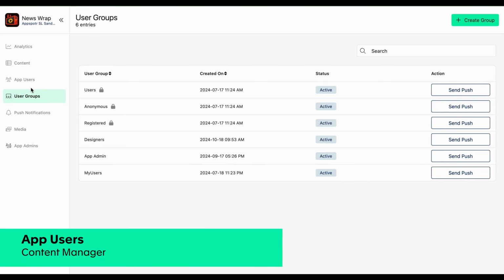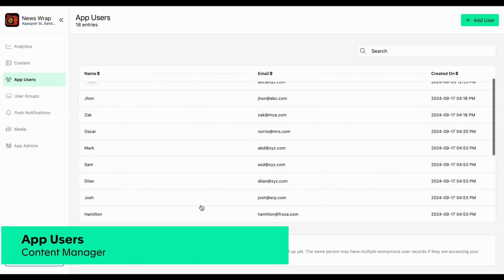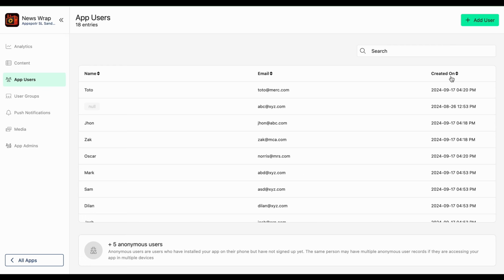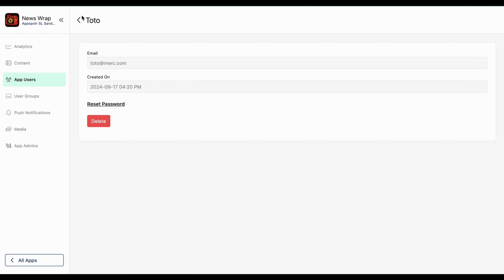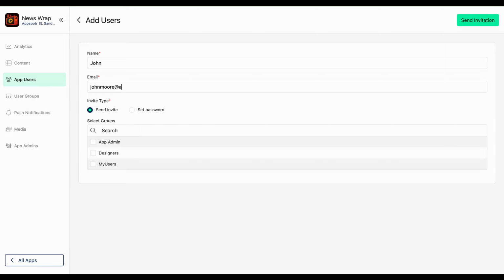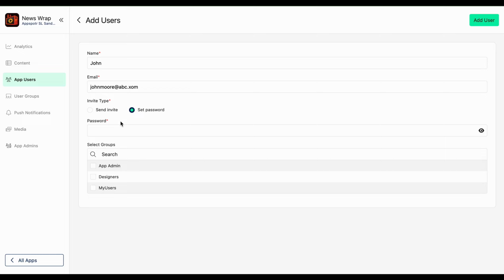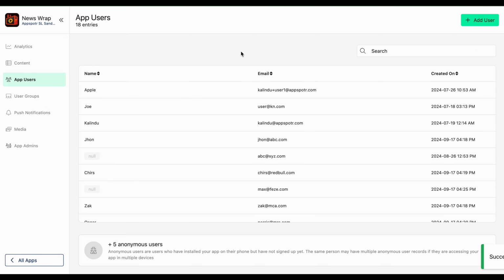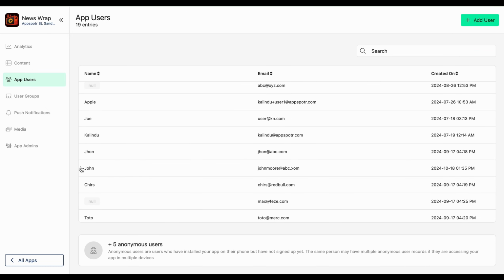Content Manager | App Users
This tutorial covers the App Users section in Appspotr Content Manager, allowing you to view, manage, and add users. It explains how to access user details, send password resets, delete users, and add new users with invite options. You can also assign users to specific groups, streamlining user management within your app.